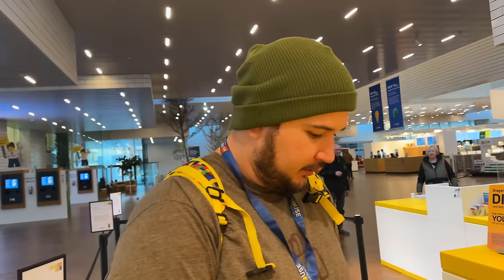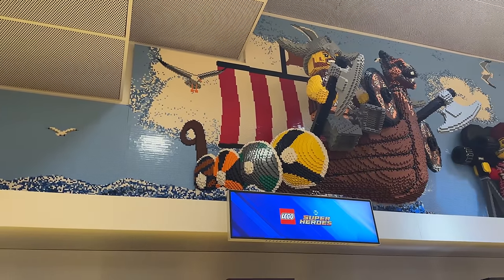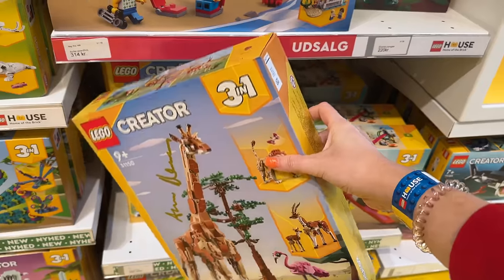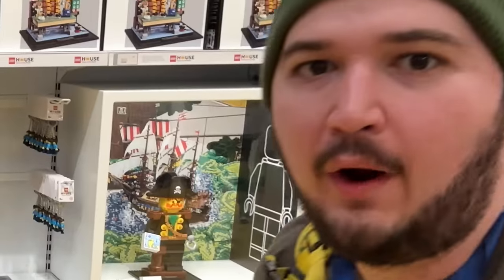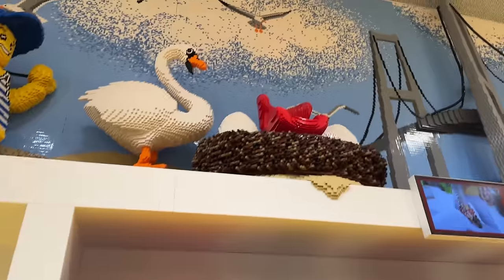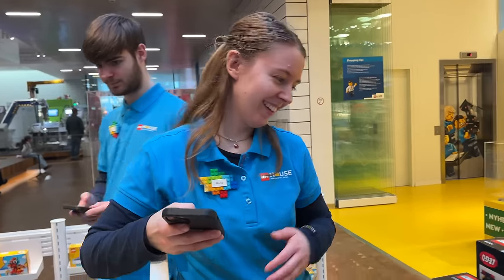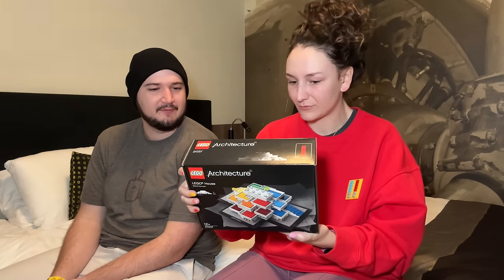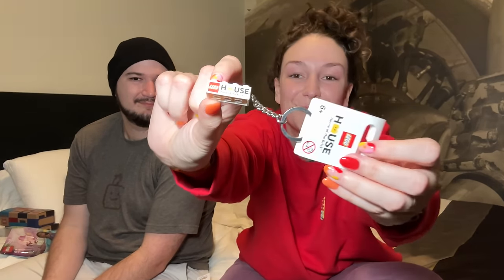Shopping For Exclusives At LEGO House (Denmark)!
Come shopping with us at the LEGO Store inside LEGO House in Billund, Denmark! This is the home of The LEGO Company and is truly an amazing place to visit as a LEGO fan! We were invited here by LEGO to come see the newest experience at LEGO House called Build The Change, but we just had to check out the LEGO Store as well! There are a handful of LEGO House exclusives that are only available at LEGO House... and we bought a lot!

Thank you to The LEGO Group for hosting us for this Billund trip! It was an amazing time!